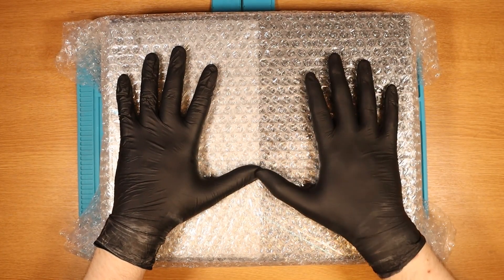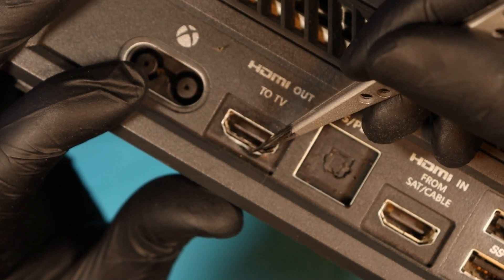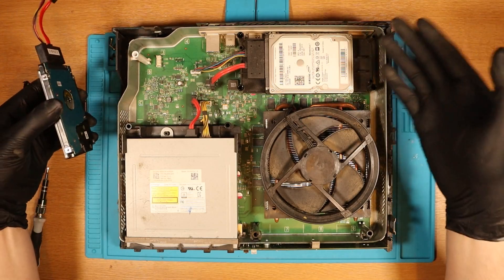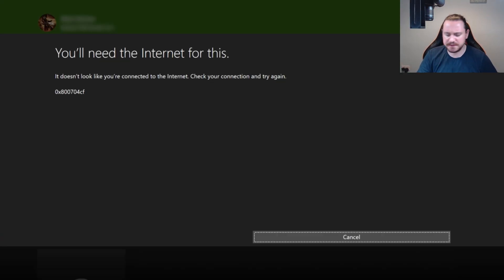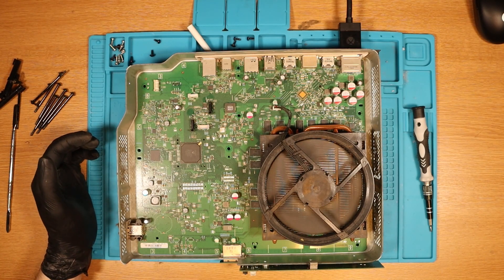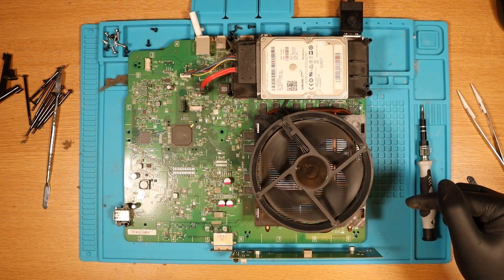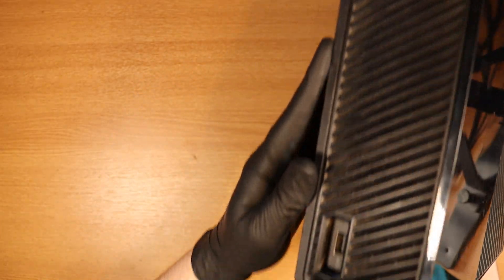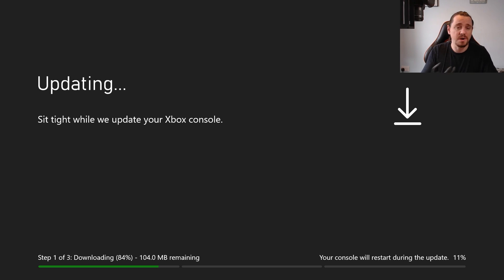I Paid $135 for Two FAULTY Xbox Ones | Can I Fix Them?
I paid a total of £100 ($135) for two fault Xbox Ones. One of them has a faulty HDMI port and apparently doesn't display, whilst the other one was listed for no power. I'm still at the beginning of my technician repair journey, have I got what it takes to fix BOTH of these consoles? 😁

Southampton
SO18 9QN